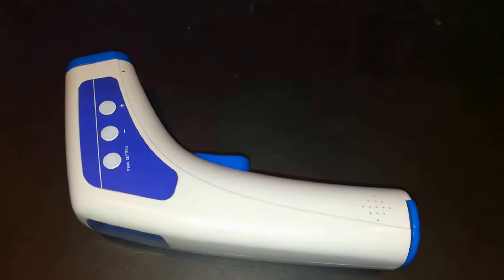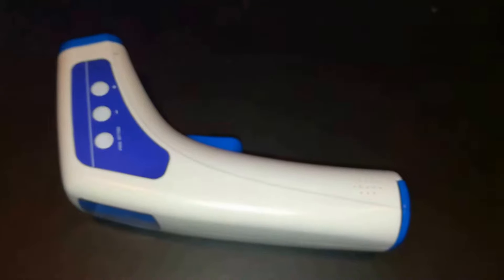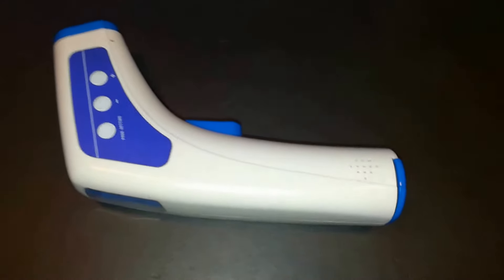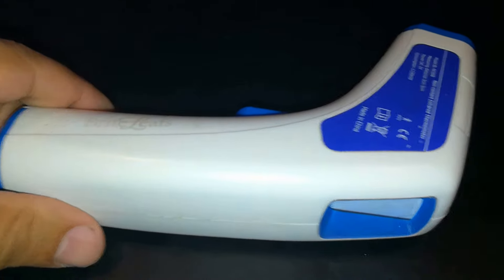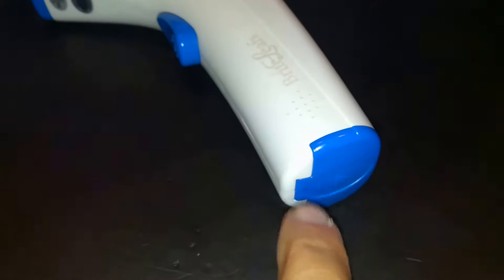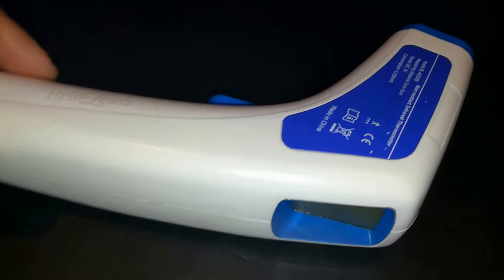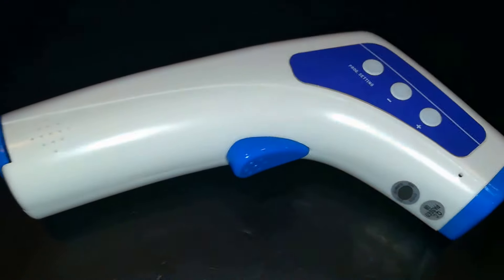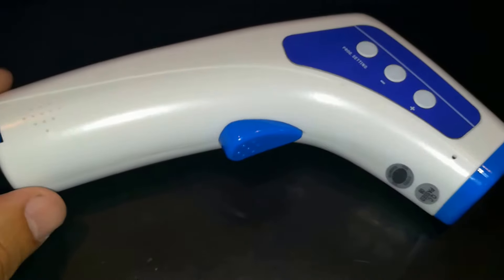No Contact Thermometer Review - Best Infrared Thermometer To Buy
No Contact Thermometer = No More CRYING Babies !! 2-in-1 Clinical Infrared  - Forehead and Surface

Link to Thermometer
Accurate, efficient and quick reading (less than 1 second), non-contact and non-invasive, Intuitive guidance system, Fahrenheit readings
Especially designed to take body temperature without interference from the surrounding environment
2-in-1 function: body thermometer and surface/room temperature thermometer (perfect for milk bottle temperature)
Adjustable alarm for high temperature, Memory of the last 32 temperature recordings
Switch from °C to °F, back-light big LCD display, powered by 2 AA batteries, Low energy consumption: 100,000 on 2 AA batteries, One Year Warranty
-RandomFIX
ihealth best infrared thermometer to buy best infrared thermometer 2020 best infrared thermometer review